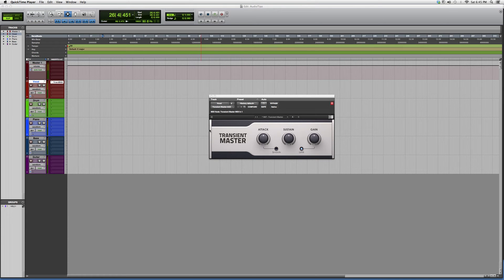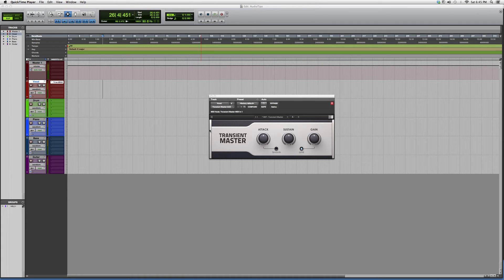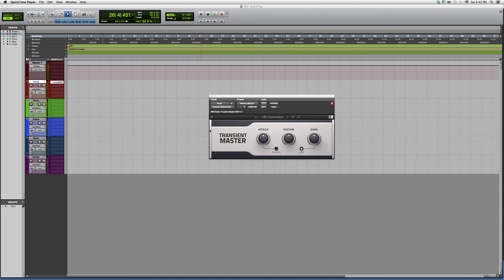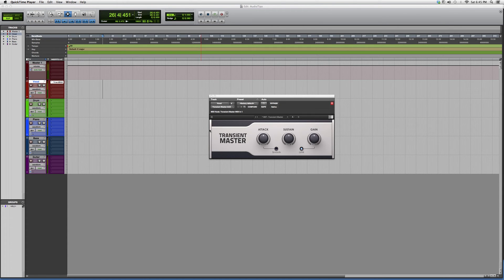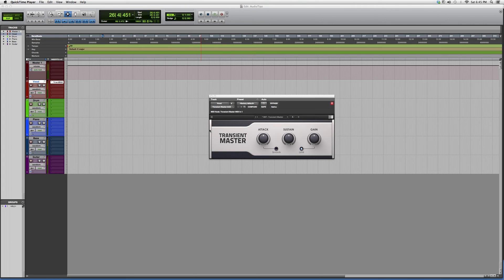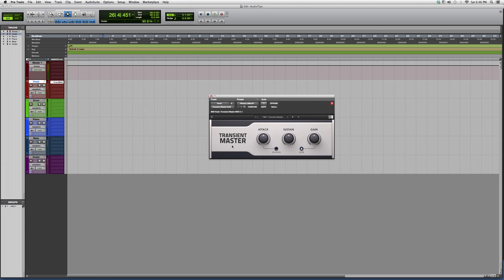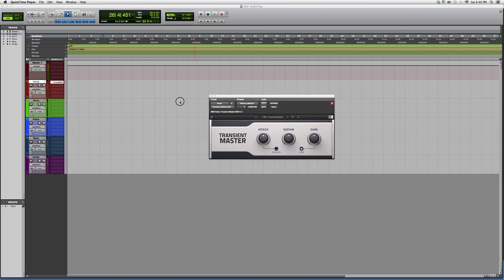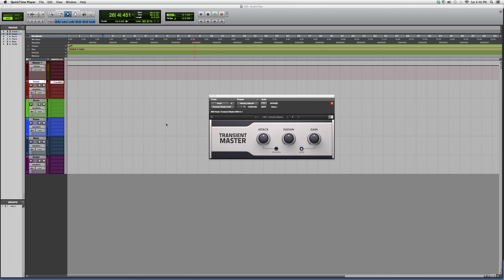520 Overview Of The Powerful Waves Transient Master Plug In Inside Protools